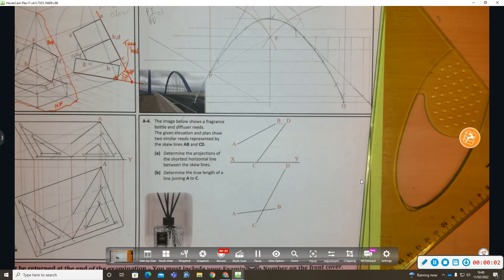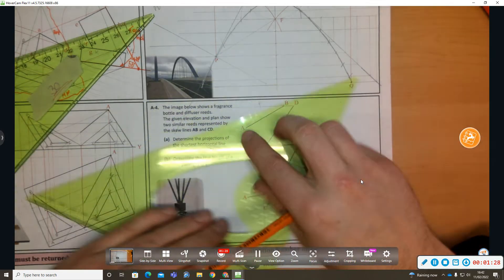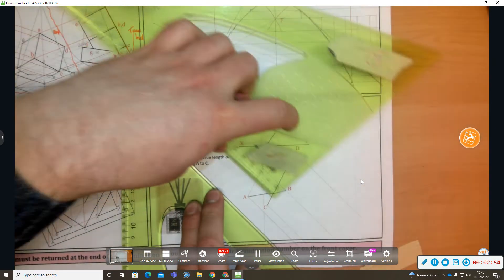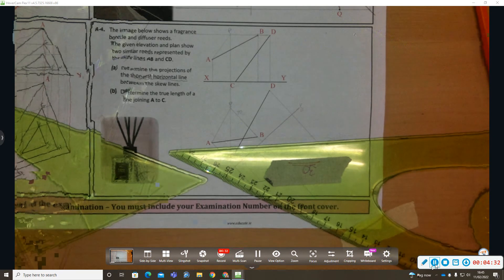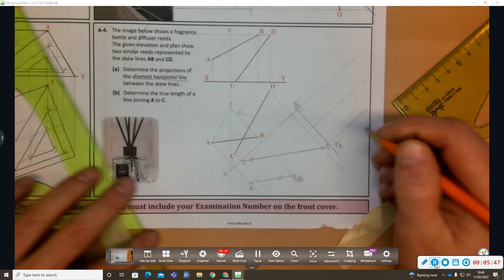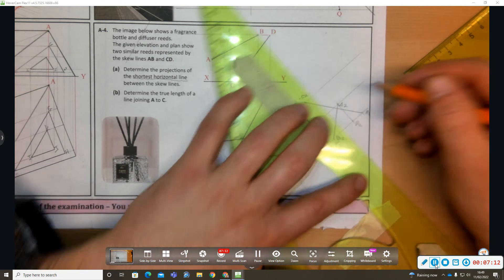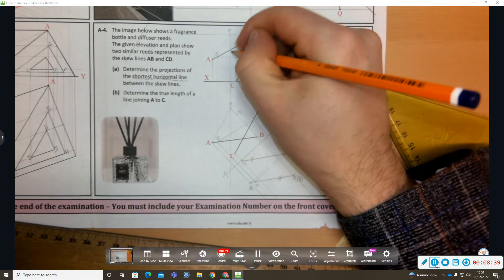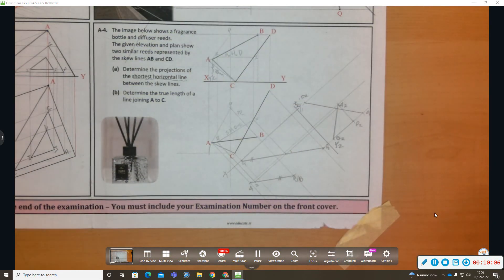DCG 2020 A4 HL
The state exams solution looks slightly different. In their solution it appears as if they had a computer error in taking their distances for their 2nd Auxiliary.